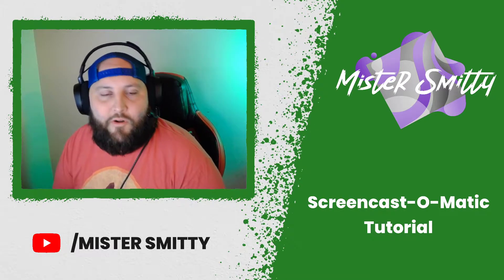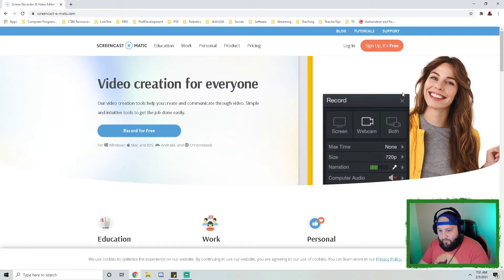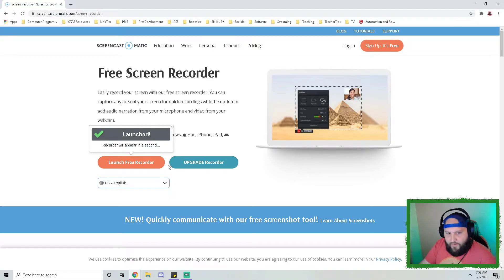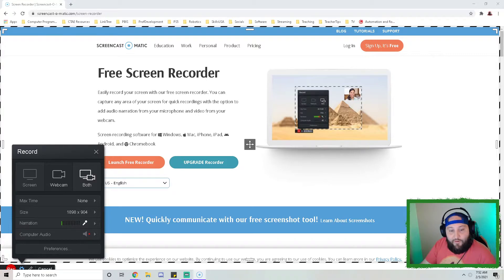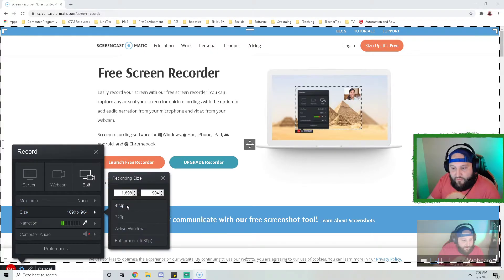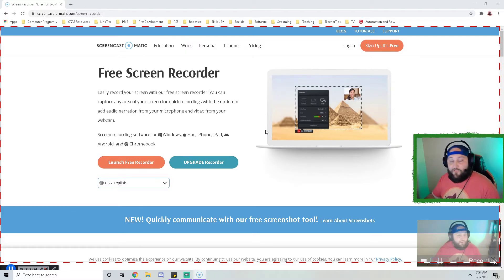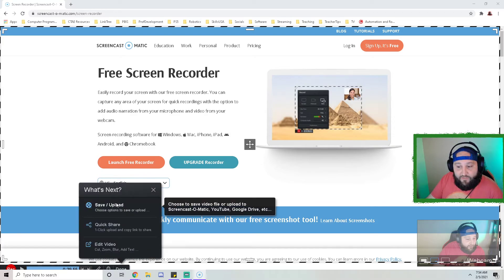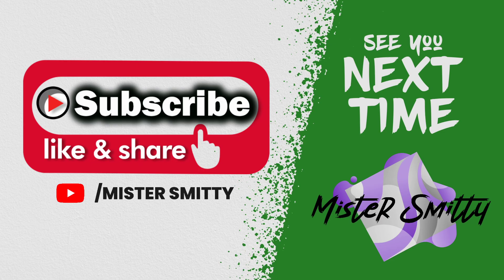Screencast-O-Matic Tutorial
Mr. Smith walks through how to download and utilize Screencast-O-Matic to screen record. Students will be using Screencast-O-Matic to complete their summative assessment over Google SketchUp for Schools. Students will be creating tutorial videos explaining the process of 3D modeling two original chess pieces.